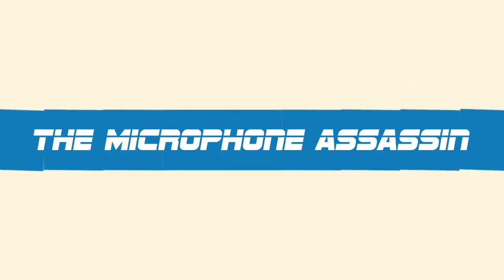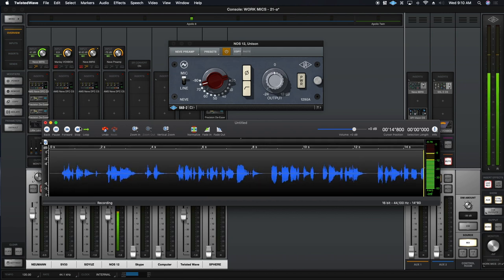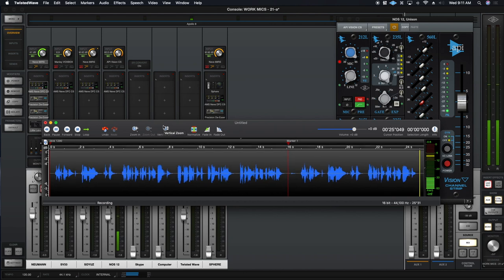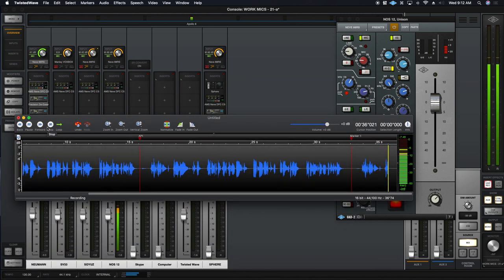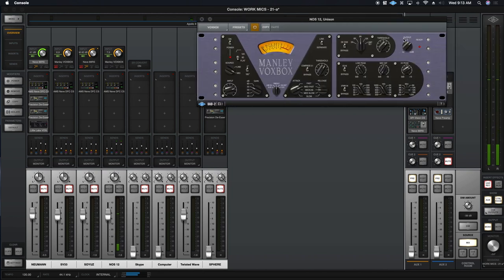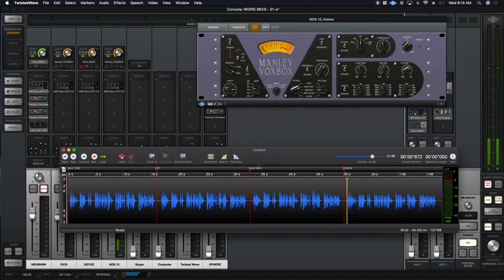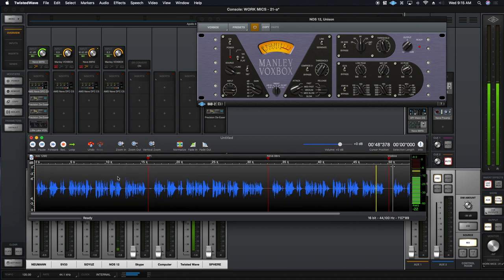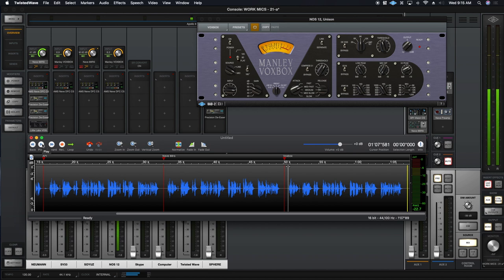NOS-12 Microphone With UA Preamps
How good does the NOS-12 Microphone from NOS Audio sound through the UA Neve, Voxbox, API and Neve 88rs preamps and channel strips? Here we run this incredibly affordable with no emulations to see how this C12 style mic stands on its own before you add the modeling.